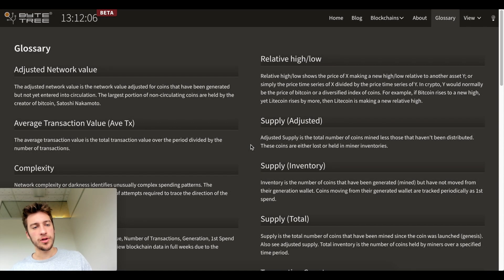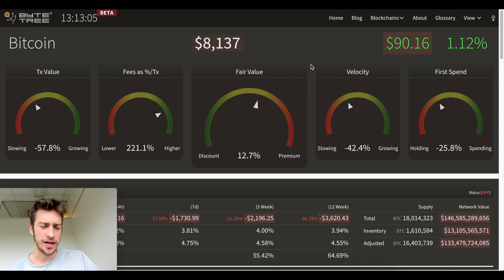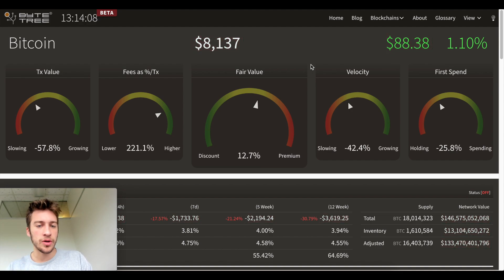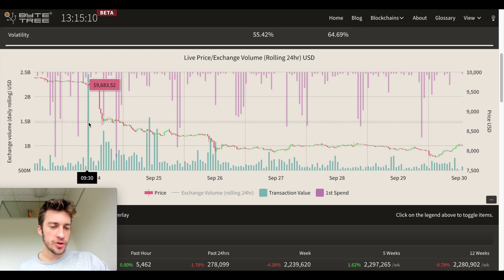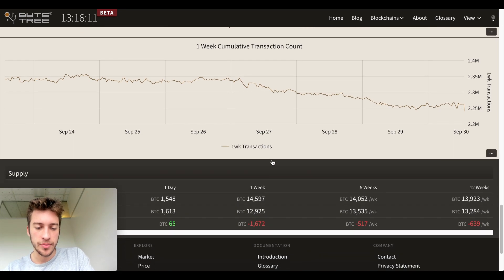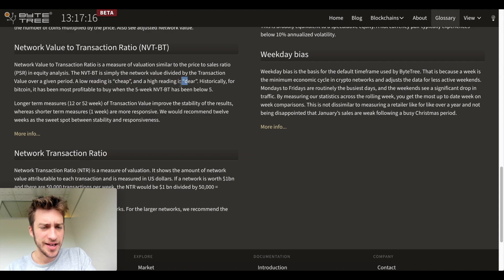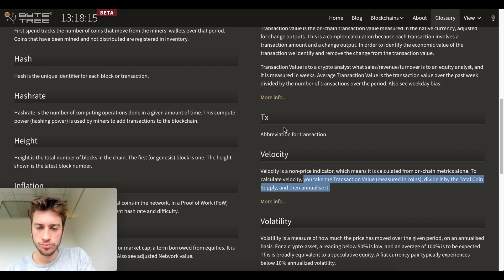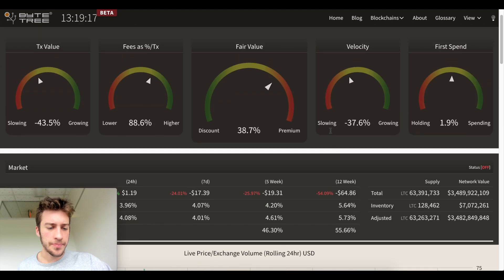Bytetree: Blockchain Analytics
Today's video looks at Bytetree This is a site that grants us a look at blockchain metrics in realtime!